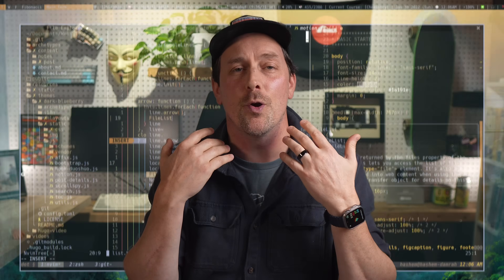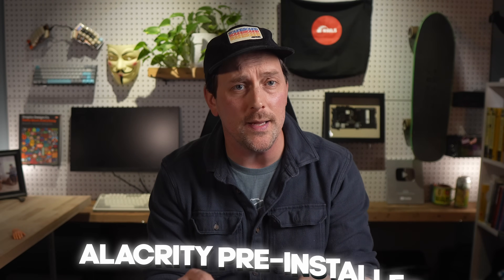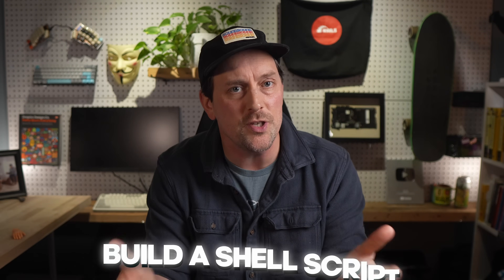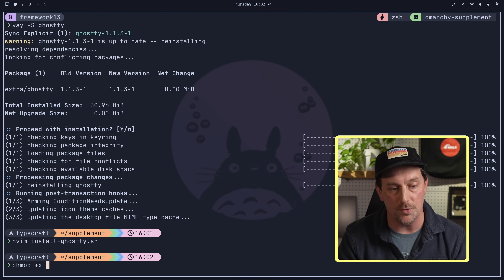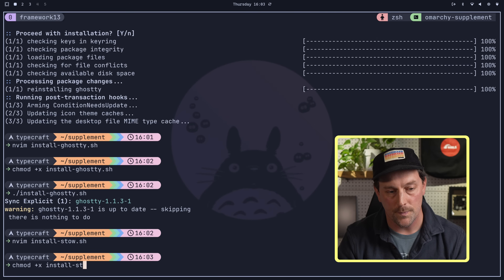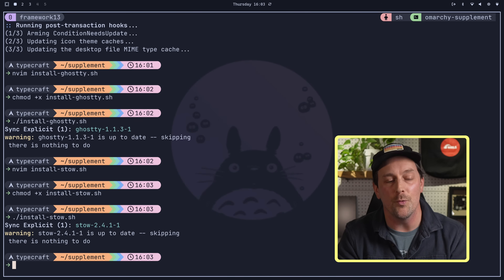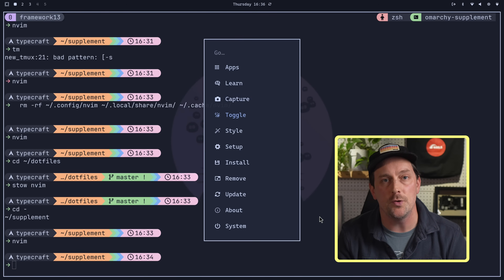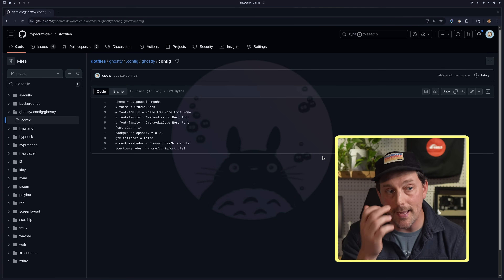You installed Omarchy, Now What?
Lets say you’ve taken the plunge! You’ve heard all about omarchy, you’ve seen the posts on social media. And you thought to yourself “Gee I have some free time why don’t I learn hyprland and arch linux?”. So you download an iso, flash a thumb drive and HERE YOU ARE WITH OMARCHY. I consider omarchy to be the most beautiful, complete, and most straightforward linux configurations I’ve ever used.

But what if I told you omarchy isn’t perfect out of the gate? Let’s say you already have preferences for programs you like. Maybe you don’t want to use chromium as a browser, maybe you have your own neovim config or maybe, oh god… you use EMACS? If this is the case you’ll want to configure omarchy after you install it. But how? well, In this video, I’ll show you the three different steps I take to customize omarchy to my liking.